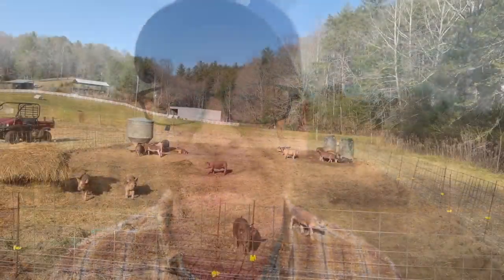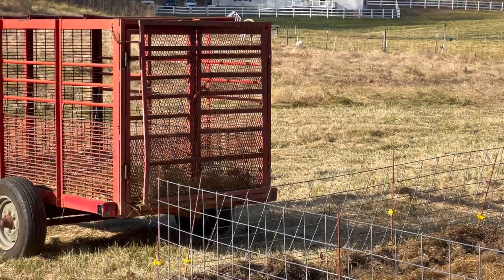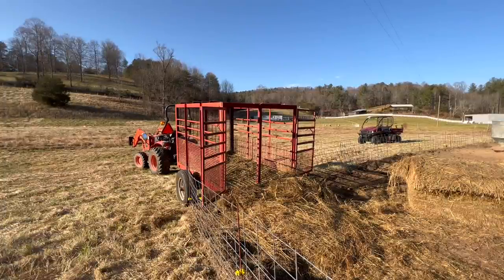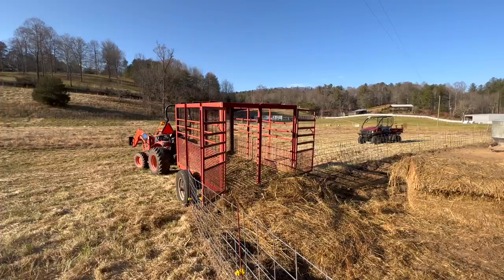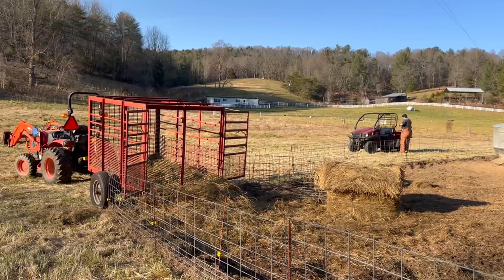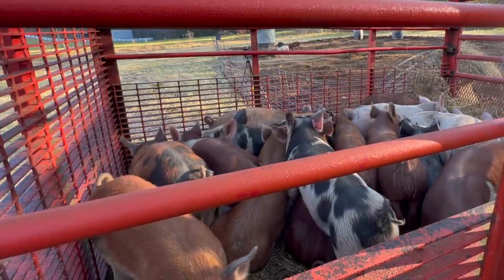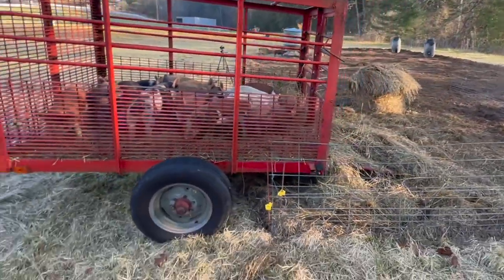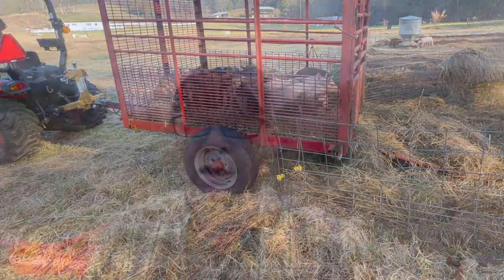INSANE Pig Loading Method - Catching Pastured Pigs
We have customers coming to purchase piglets from our farm so we have to catch them.  If you've every tried to catch a piglet, you know what a challenge it can be.  They are quick and tough to get your hands on.

We may have discovered an easy way to get them in the trailer!